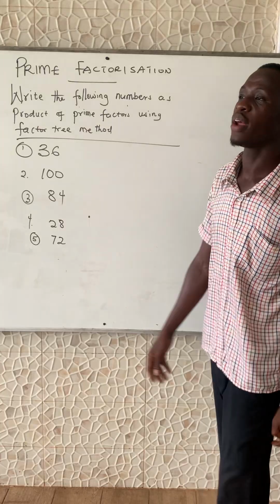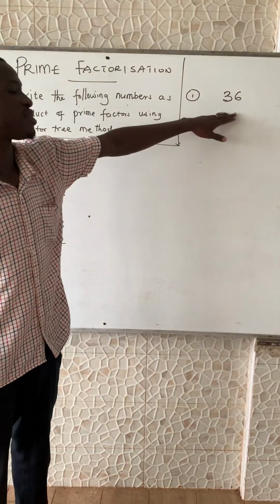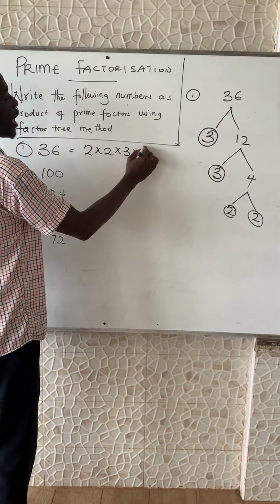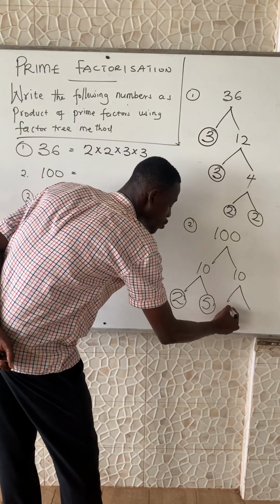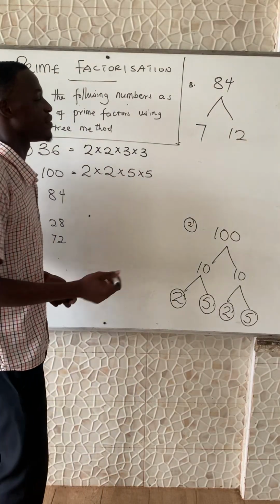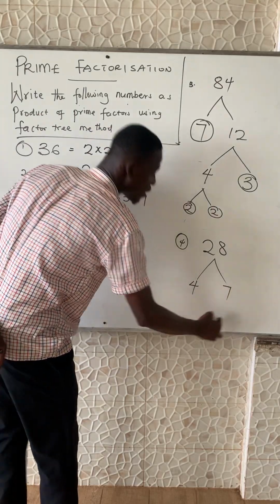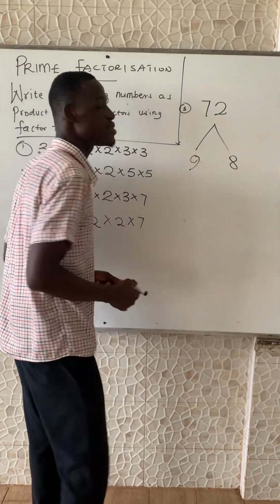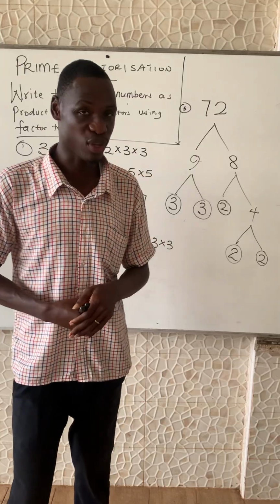PRIME FACTORIZATION USING THE FACTOR TREE METHOD |•MATHS BRAINX TV•